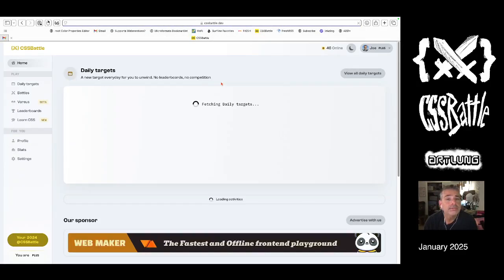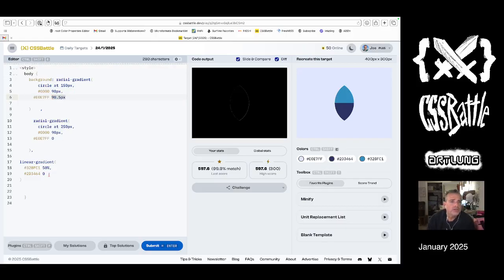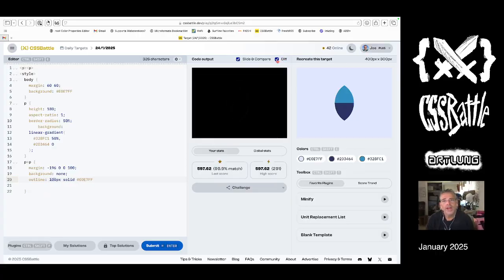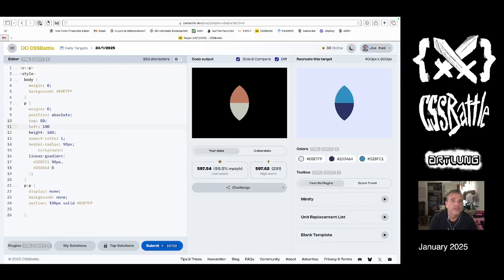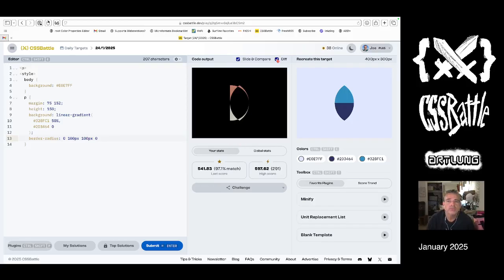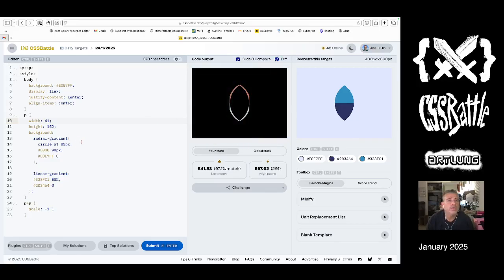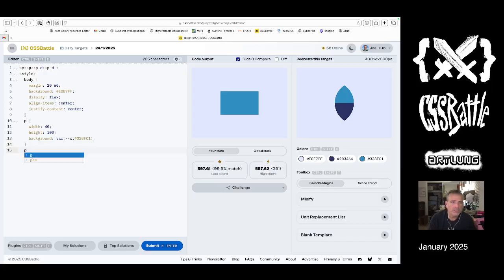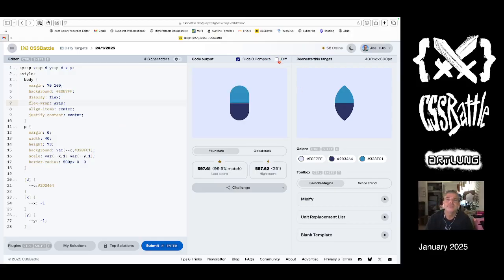CSSBattle for JANUARY 24 (2025) (99.9% match)